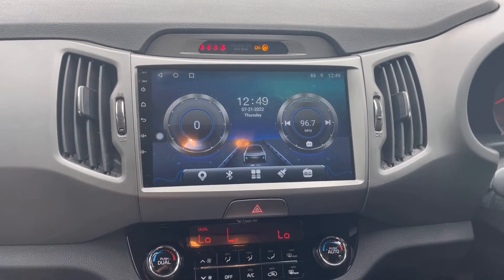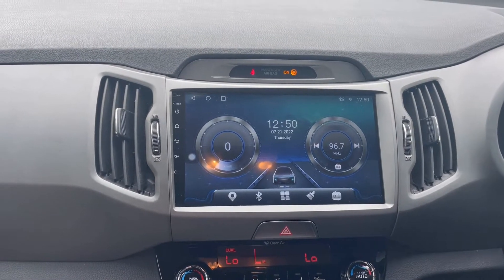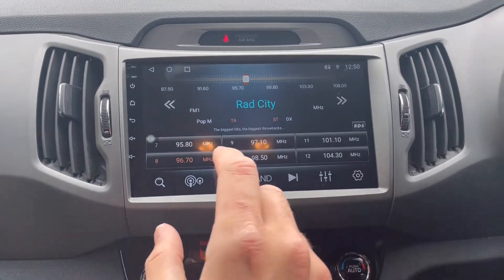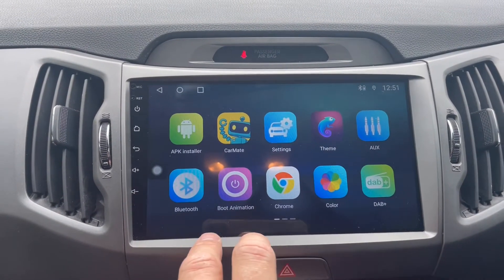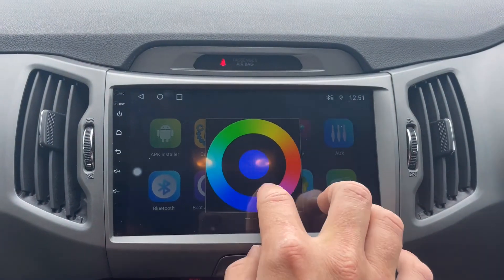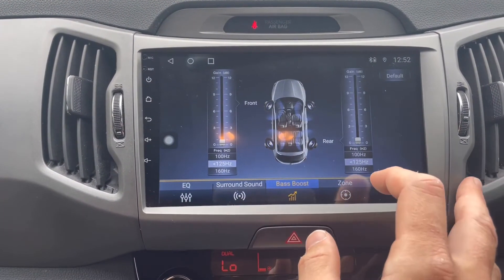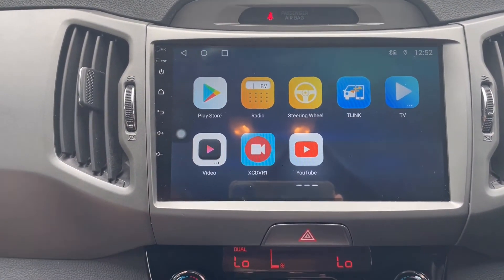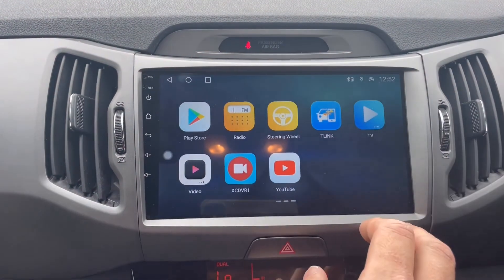£300 KIA Sportage Android 11.0 Head Unit...?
Here's a short video about our KIA Sportage OEM Style head unit, we installed this unit Wednesday and it works like a charm.

This system is a 9" Android 11.0 OS in-car entertainment system supplied and installed by ourselves. It's a great system for the inside of your car, no doubt about it!

To find out some more information about this system please get in contact in either the comments or in this description.

Or if you're driving something that isn't a KIA Sportage you can get in contact down below to discuss a different system for your car!

Intro/Outro Music: ♪ Onion (Prod. by Lukrembo)